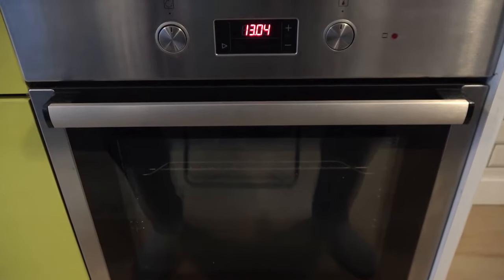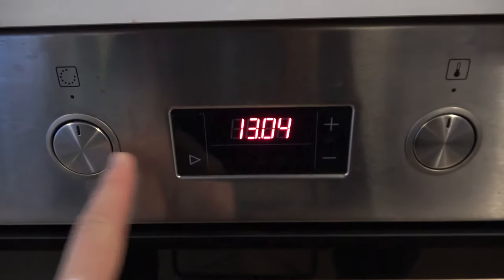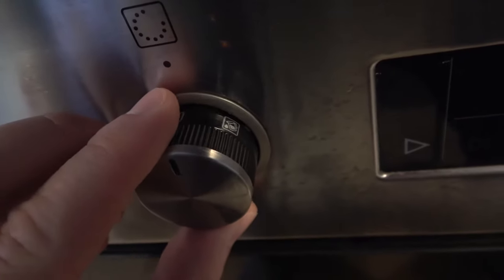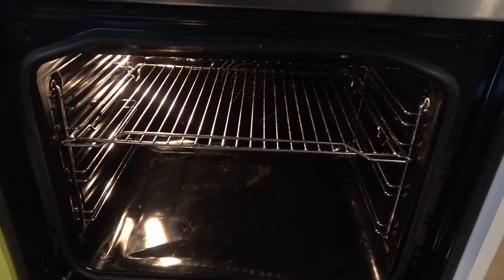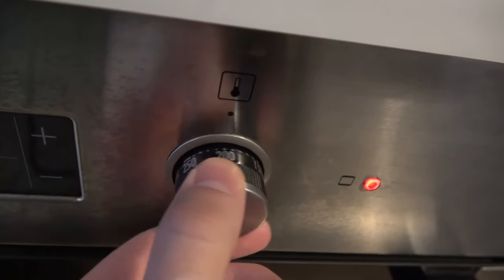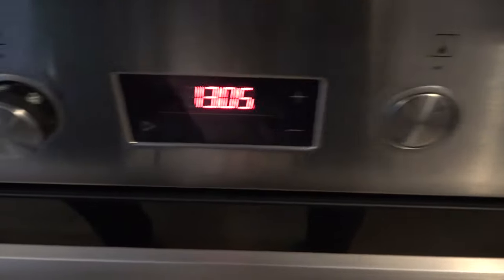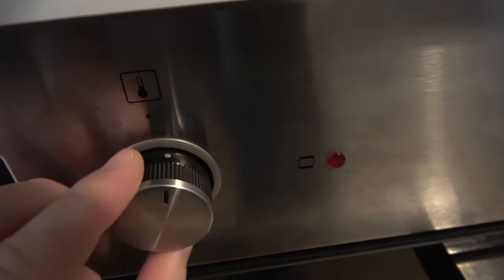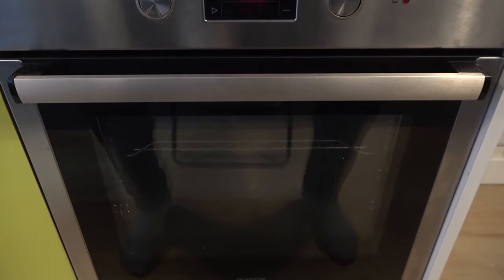How to Power On / Off Gorenje Electric Oven?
Link to the page from the video:
Learn the easy steps to power on and off your Gorenje electric oven with this step-by-step tutorial video. From understanding the control panel to properly shutting down your oven, this video has everything you need to know to efficiently operate your Gorenje electric oven. Don't waste time searching for complicated instructions, this tutorial will show you the quickest and most efficient way to power on and off your oven. Get your oven up and running in no time with this simple, yet informative tutorial video.

How to Switch On Gorenje Electric Oven? How to Turn On Gorenje Electric Oven? How to Turn Off Gorenje Electric Oven? How to Switch Off Gorenje Electric Oven? How to Shut Down Gorenje Electric Oven?